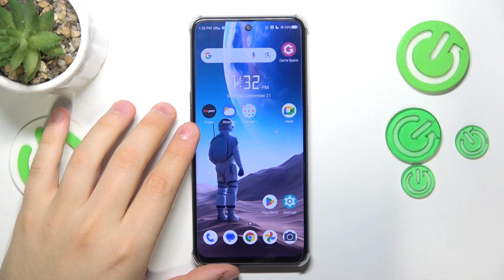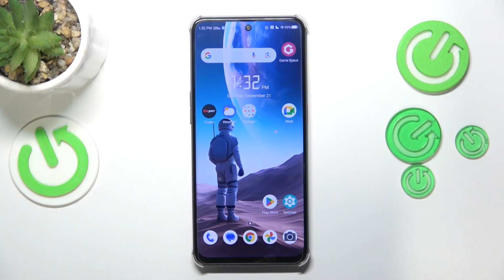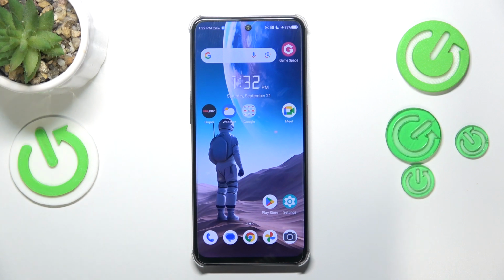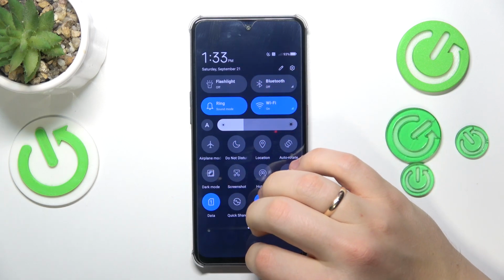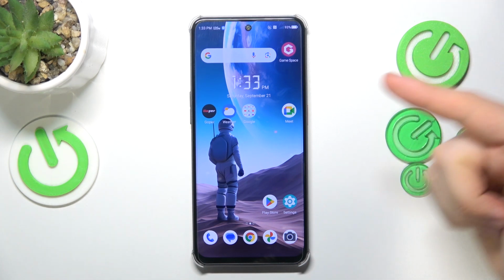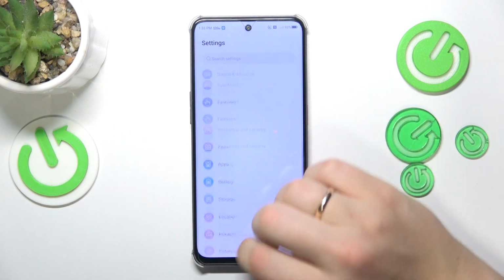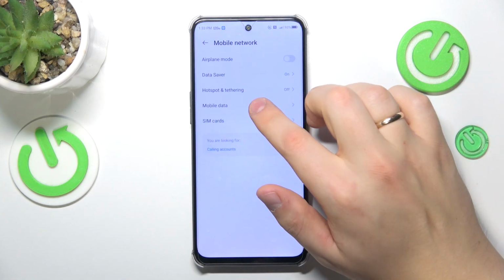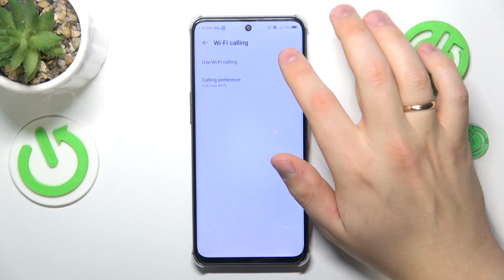ZTE nubia Neo 2 and Call Issues – How to Fix Incoming Phone Call Receptivity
In this video, we’ll guide you through essential troubleshooting steps to enhance call reception and ensure you never miss an important call again:) So follow us now an discover effective solutions to address issues like dropped calls, poor sound quality and network connectivity problems.

How to fix phone call issues on ZTE nubia Neo 2? What troubleshooting steps to resolve call dropping on ZTE nubia Neo 2? How to resolve microphone and speaker issues during calls on ZTE nubia Neo 2?